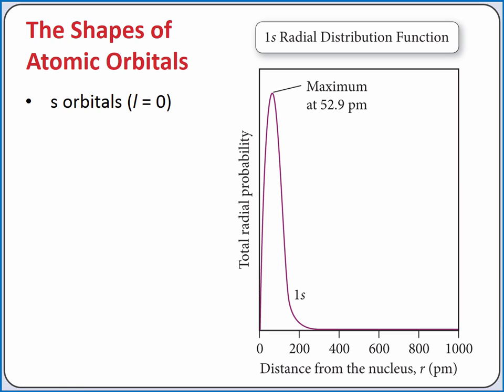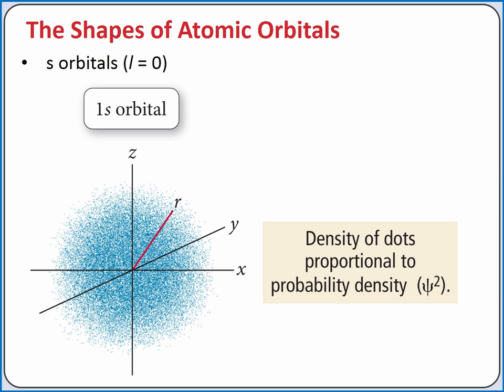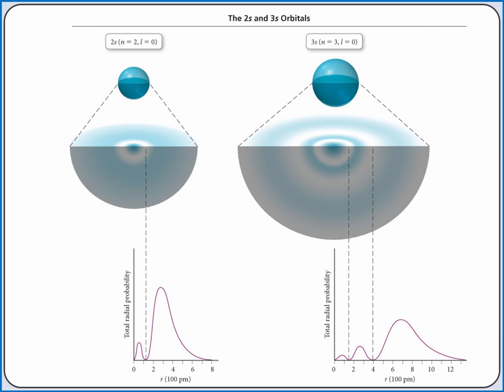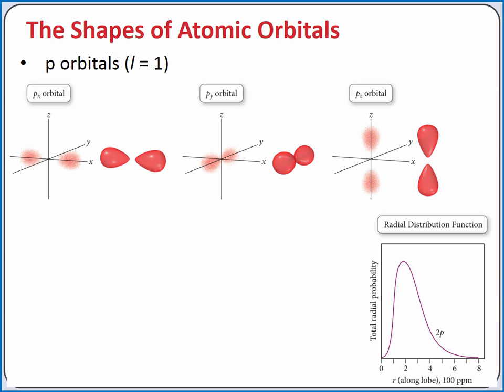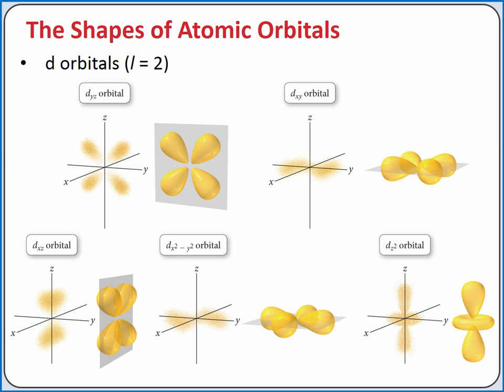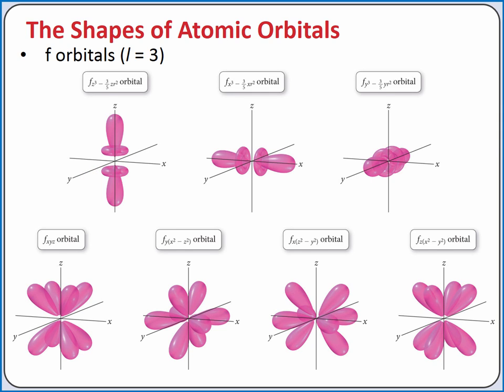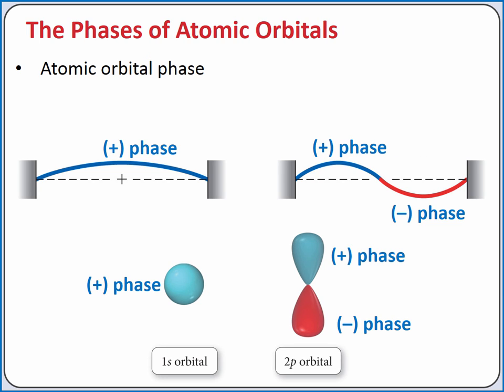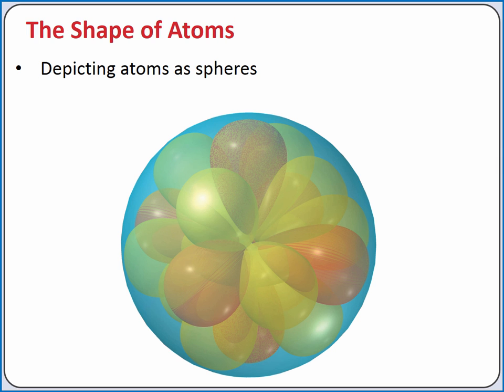CHEMISTRY 101: Applying the quantum model for the atom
Learning Objective:  Practice applying the quantum model for the atom, and learn how it helps our understanding of atomic structure.

Topics: node, orbital shapes